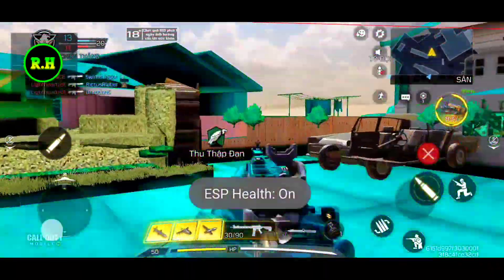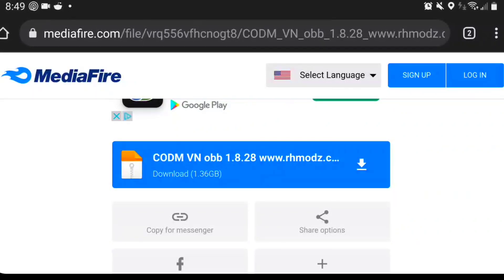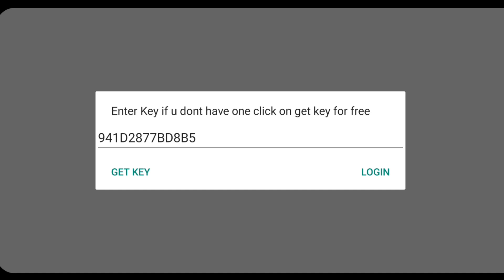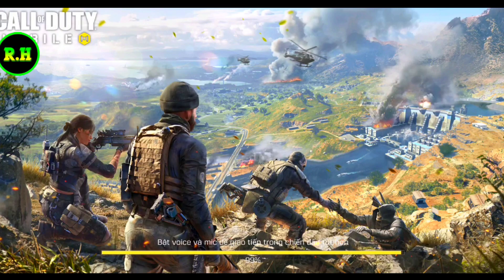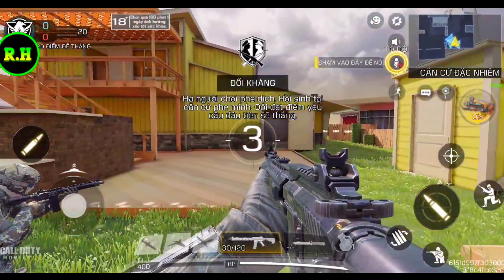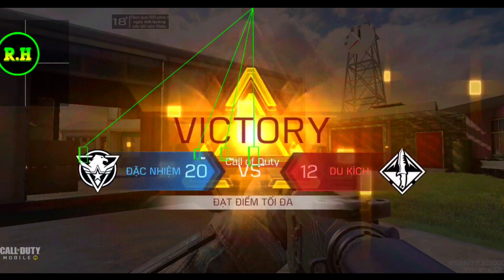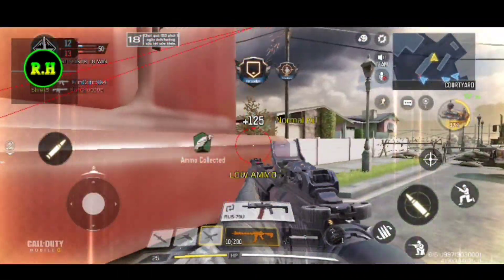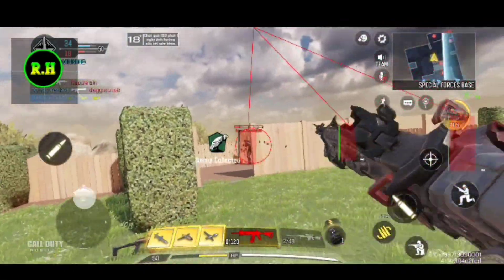Call of Duty: Mobile | MOD MENU! | Extreme Antiban, Aimbot + MORE! | Link In The Description!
🔥Credit🔥

H. Mods

💚MEMBERS!💙

Join The Pelican Squad Discord 👍🏻

New Discord 🔥Pelican Squad🔥

⭐MOD MENU Q&A 😉
This is answer commonly asked questions

Q: Is this is a virus?
A: No, it is not a virus. i do not post viruses on the channel.
to check the files for yourself
if your anti virus saids it is one then its wrong. this is called false positive (Search up the term if you do not know what that means)

Q: Is this available for PC and or IOS?
A: No only android devices

Q:My game is running slow or mobile device is running slow
A: its running slow because you do not have a powerful device or you have to many thing open in the background
i recommend closing apps you are not using if that still does not work then close all the apps other then the modded app

Q: Not downloading
A: Make sure you have enough space for the apk to be downloaded if that doesn't work then
clear cache, reset phone or wait a bit and try again

💎Hit a Like For One Of These Diamonds💎